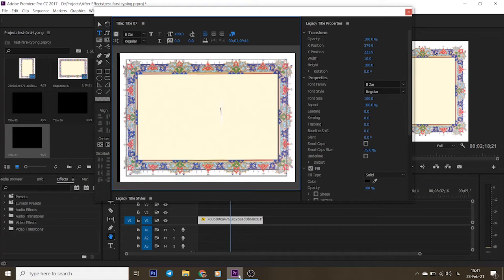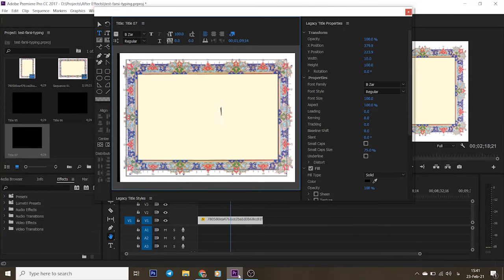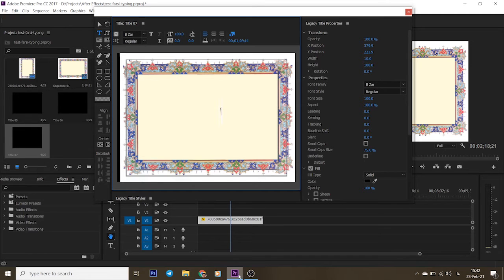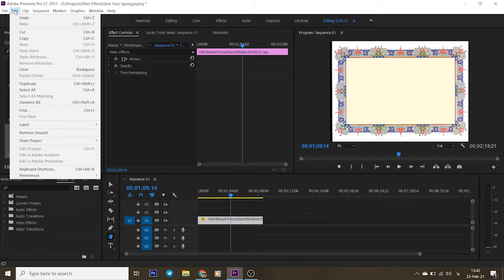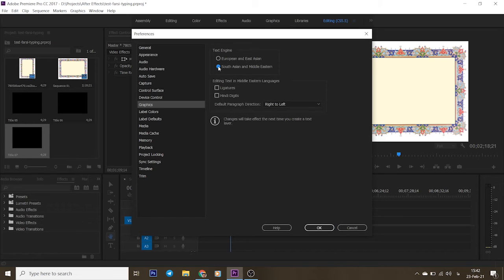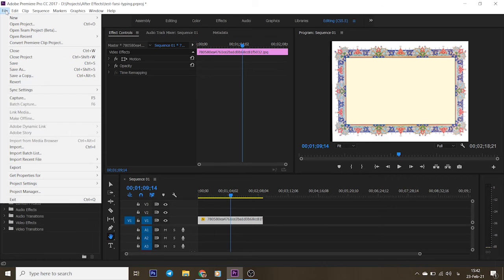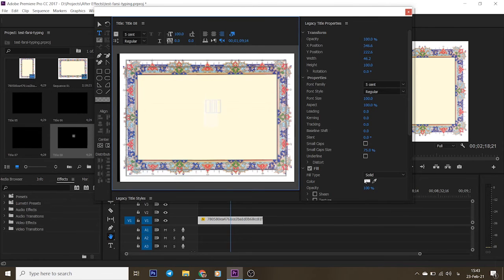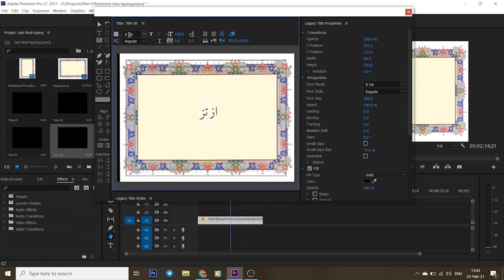How to write in Farsi or Arabic, directly on Adobe Premiere Pro? letters are reversed and separated!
If your Farsi texts while having Farsi Fonts are separated and reversed just follow this below steps to solve this issue!

How to write in Farsi ?
 on premiere?

Assuming you have the Farsi or Arabic fonts, go to the Edit menu Preferences , Graphics and click the radio button for South Asian and Middle Eastern Text Engine, click OK

I try to teach  you website designing and Graphic tips for better qualities in your project .
It is about 10 years that I work with WordPress and its plugins like Elementor Pro so I want share my experiences with you !